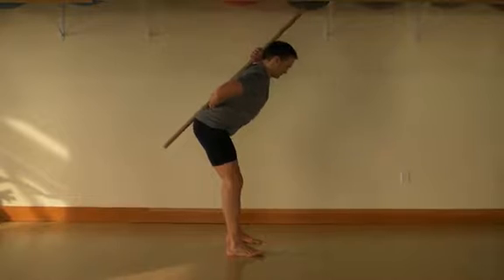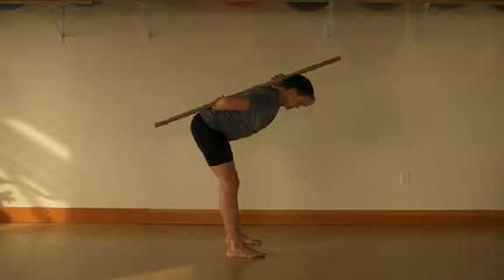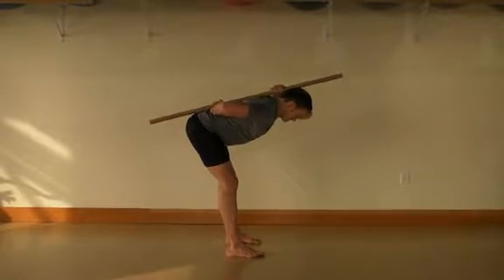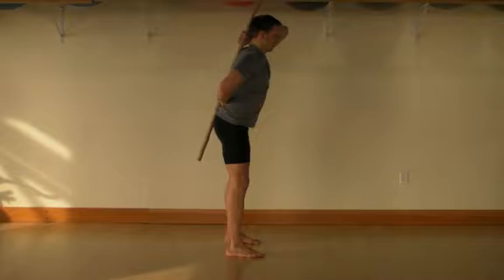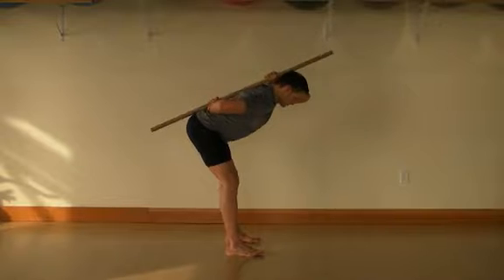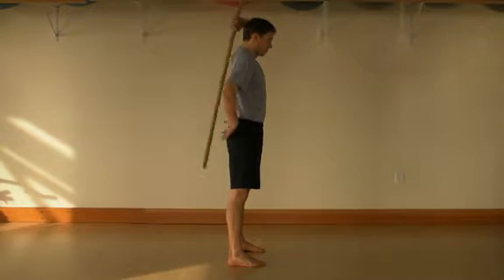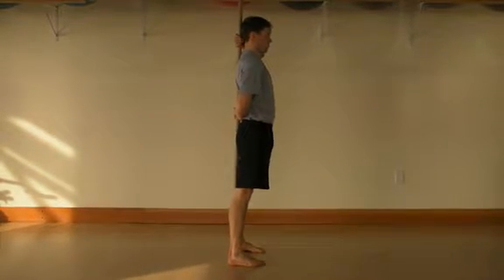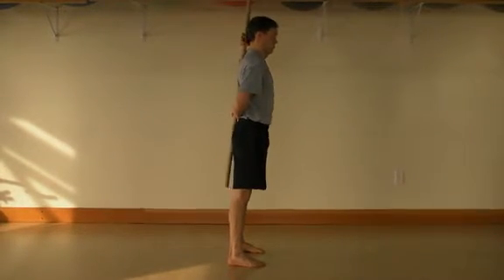Hip Hinge RDL with Dowel